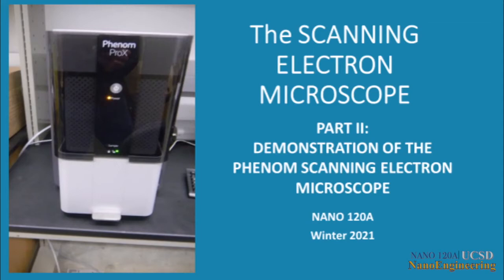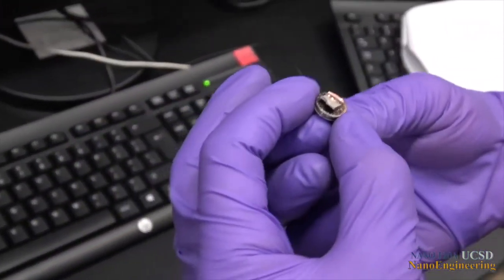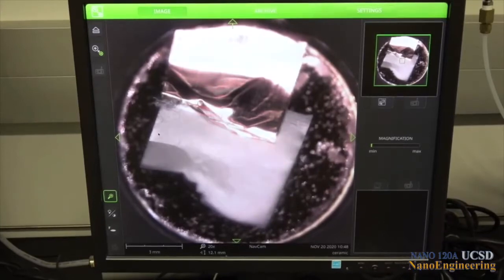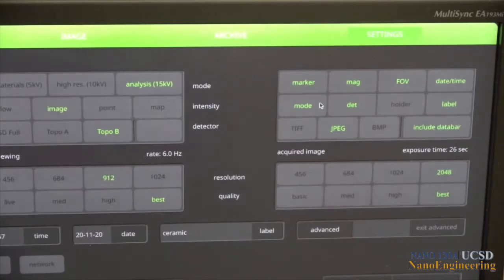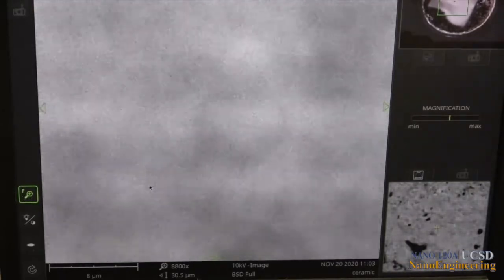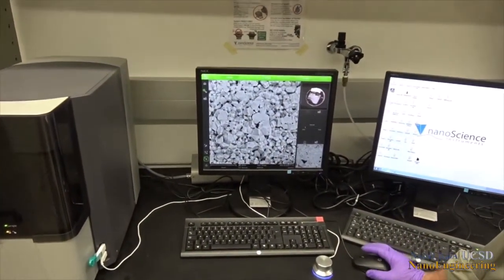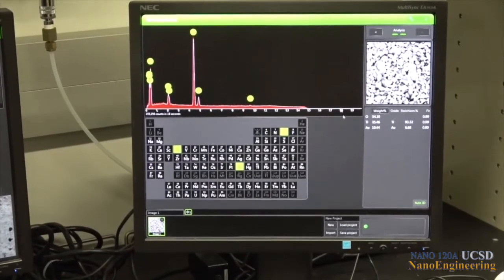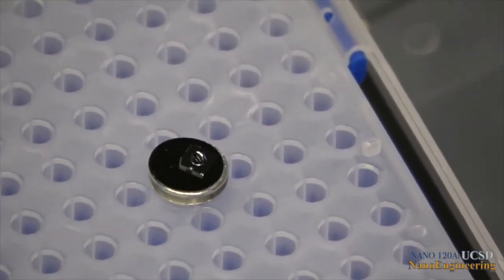Instrumentation Module: SEM Part 2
Introduction to the Phenom ProX table top scanning electron microscope